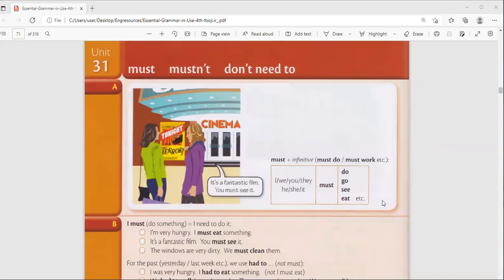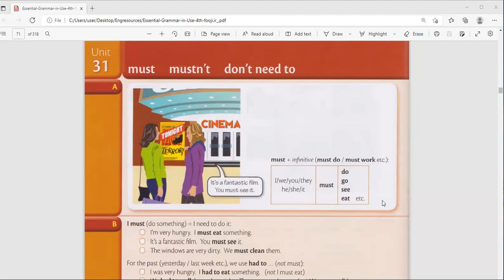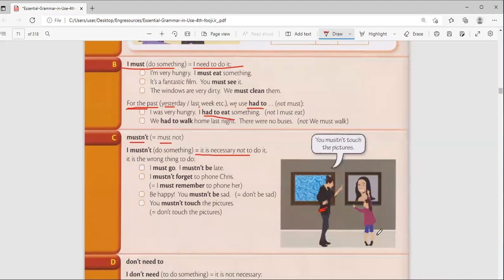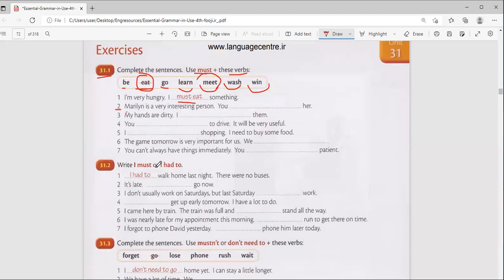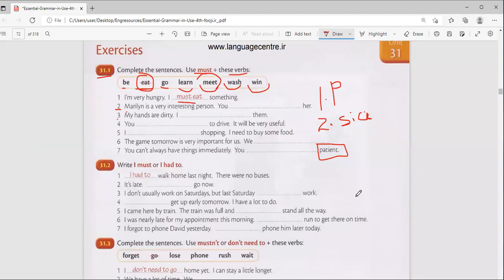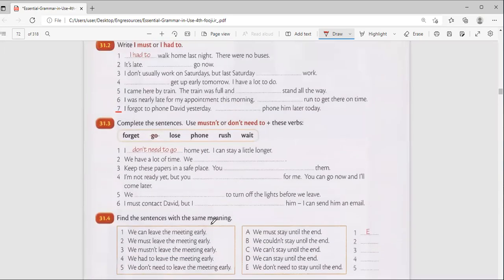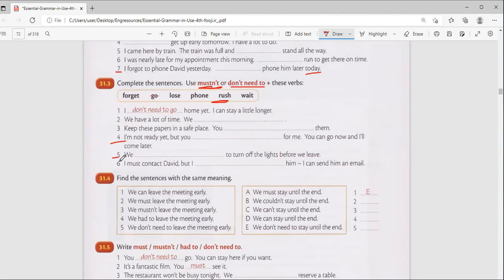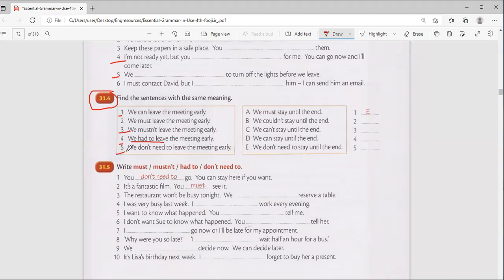must mustn't don't need to